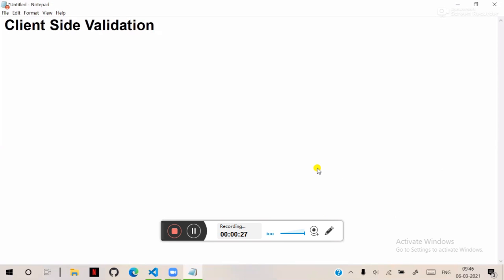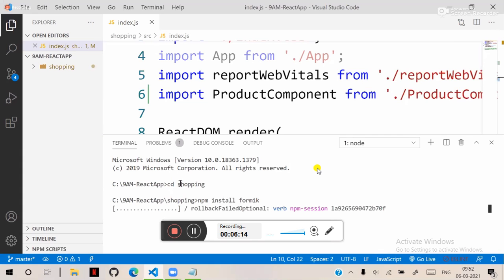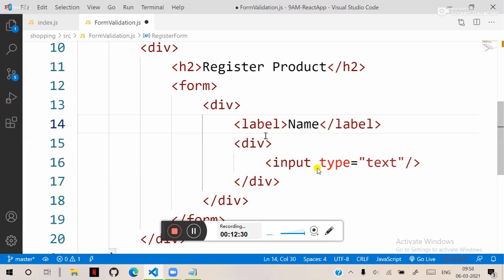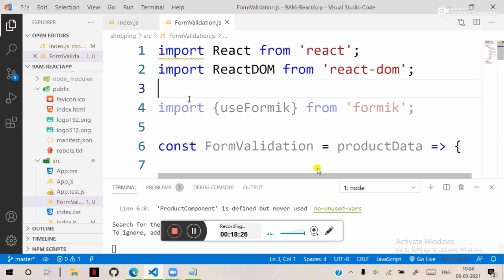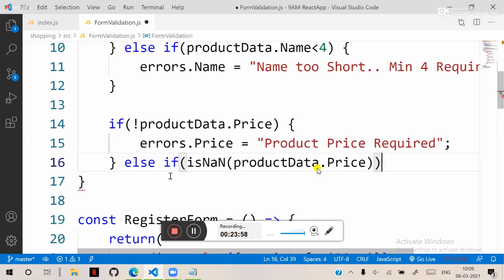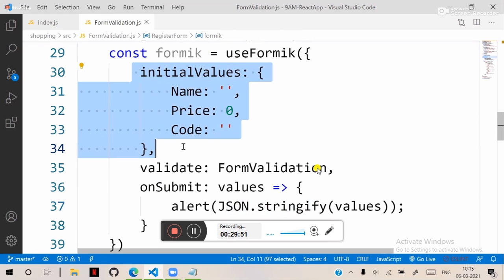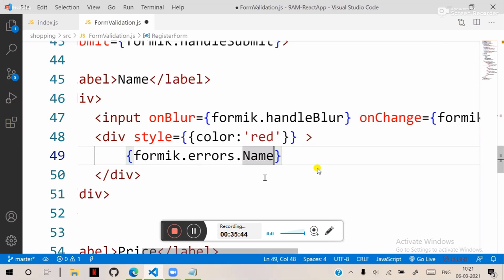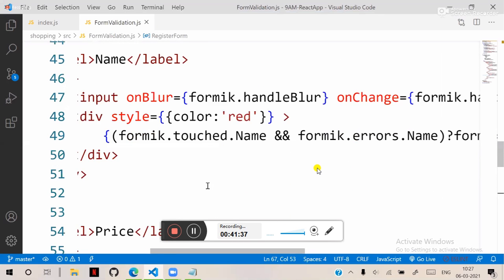React JS 9